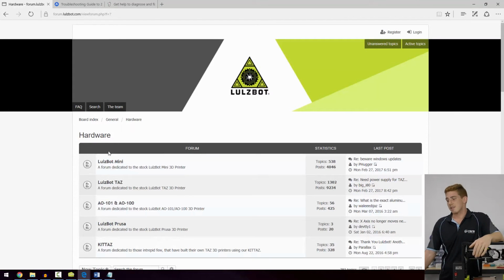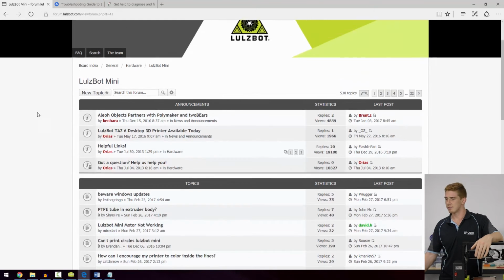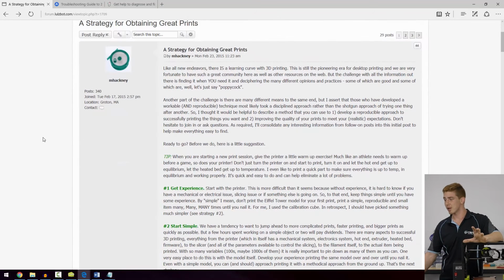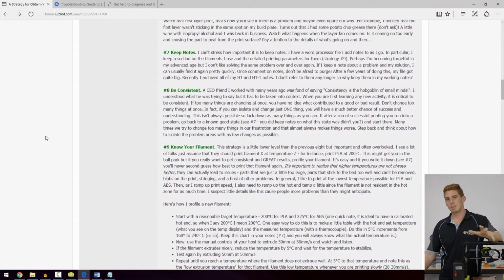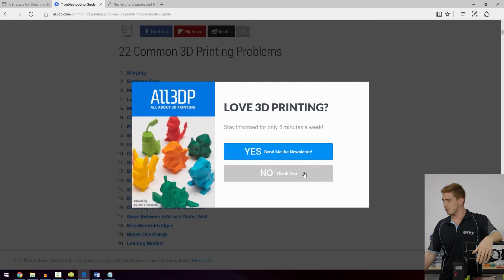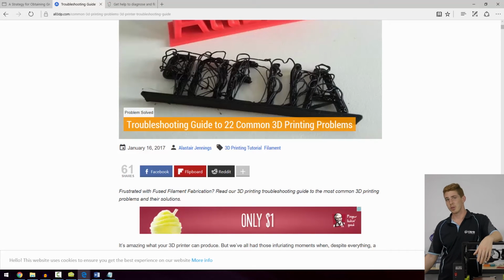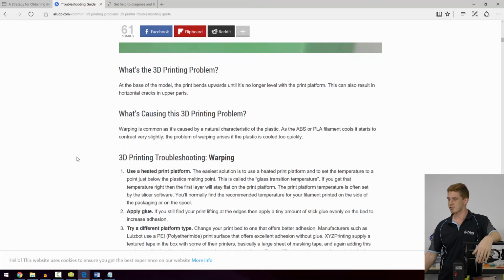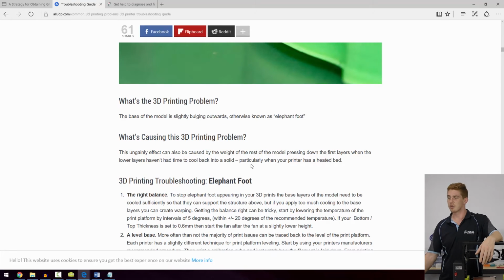3D Printing Workshop - Chapter 5 - Where To From Here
The full 3D Printing Workshop in step-by-step format can be found

In this video, we talk about where to go now that you have learned all the printing basics. Additionally, I give you some personal recommendations for resources and communities for 3D printing.